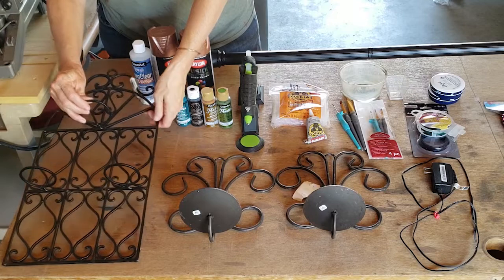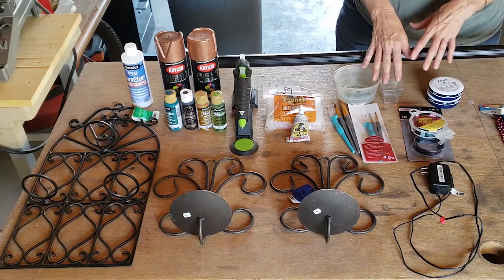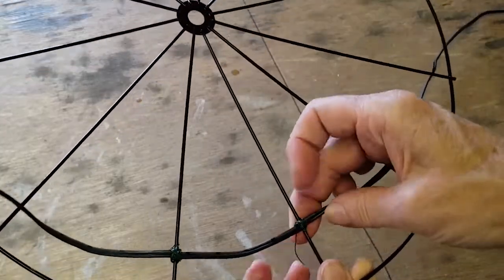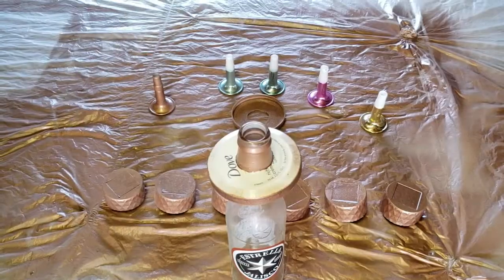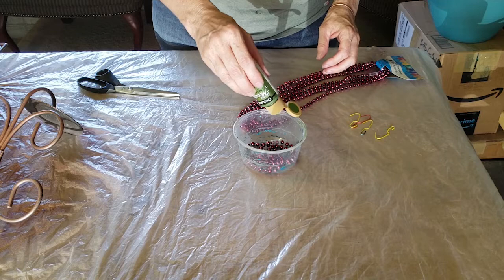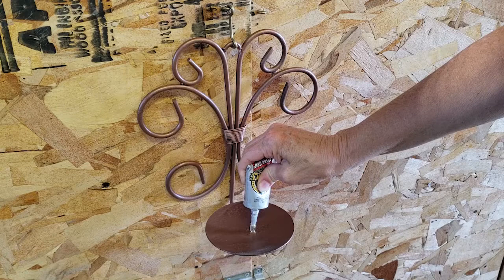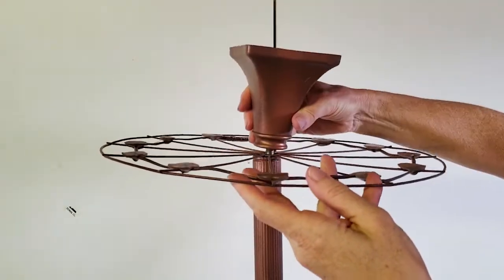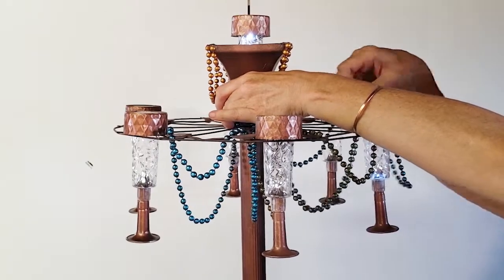Enchanted Garden Decor DIY - How to create a fanciful yard space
In today's tutorial, I will show you how I made three different solar displays using dollar tree solar lights.

Cindy :-)

If you would like to sign up to receive emails when I post new projects please

Krylon Fusion all-in-one copper metallic spray paint
DecoArt Metallic Festive Green
DecoArt Metallic Teal
DecoArt Metallic Emperors Gold
Folk Art Metallic Black
DecoArt DuraClear Gloss Varnish